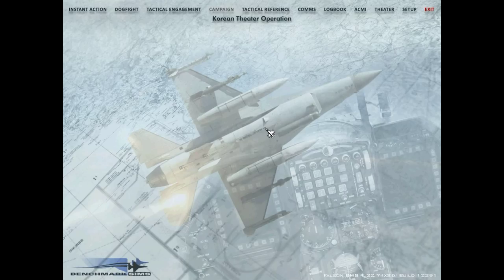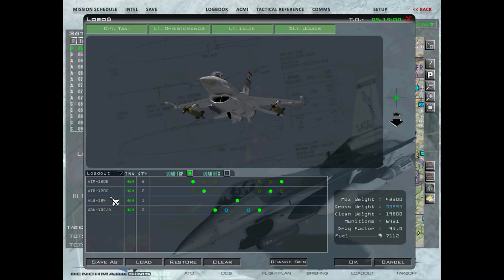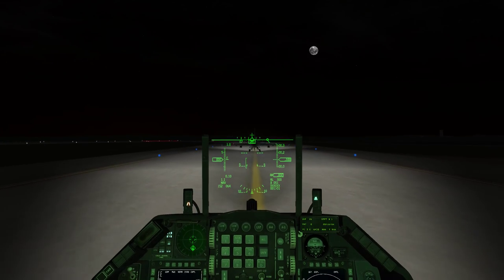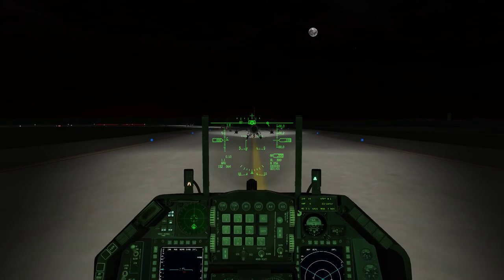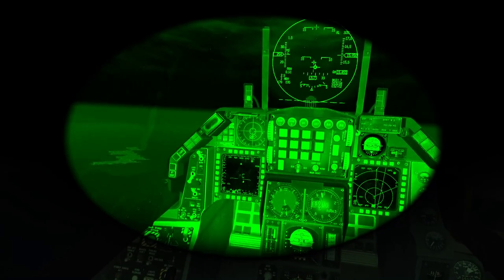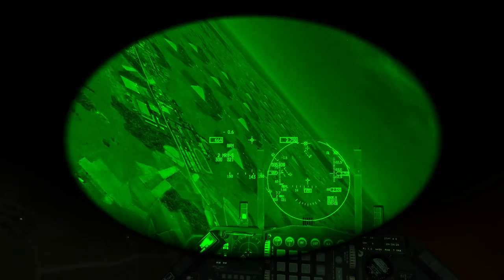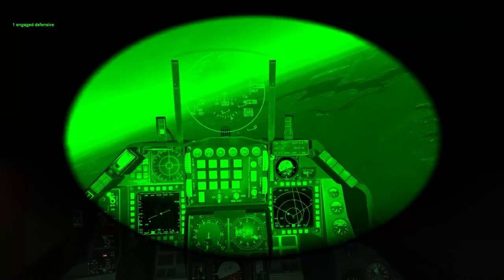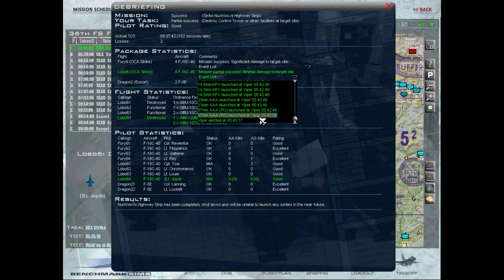Falcon BMS - Episode 1: Ealier Morning OCA Strike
Join me in this new let's play-through of Falcon BMS. Let me know what you guys think. I may add this to the line up along with Rise of Flight and Brothers in Arms. Hope you all enjoy.